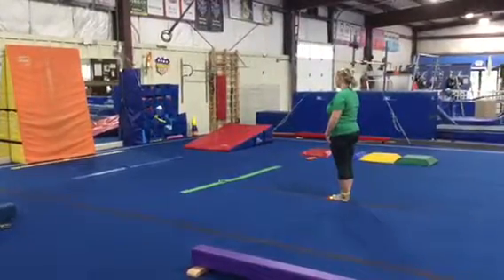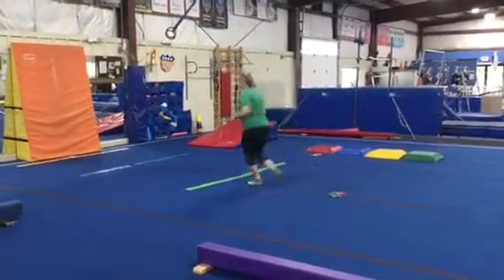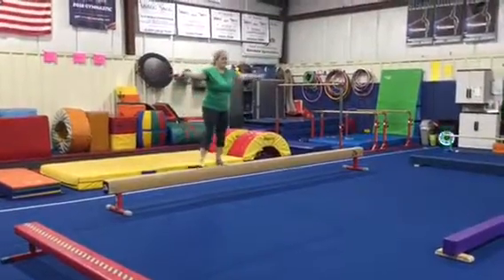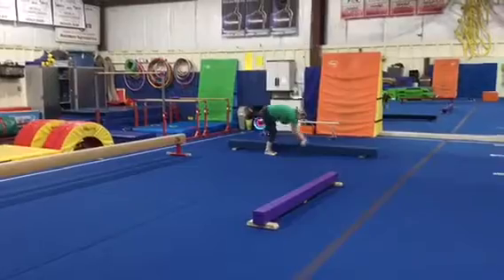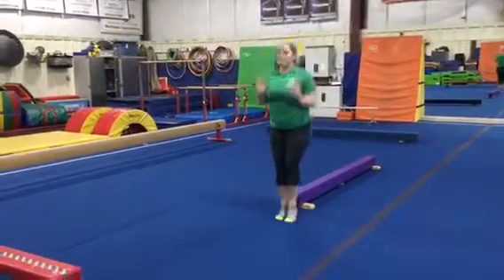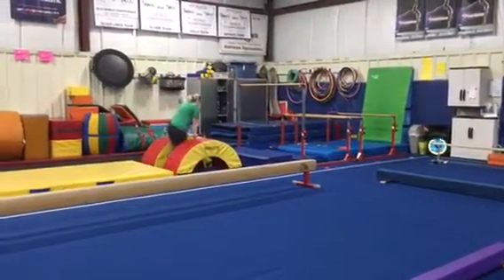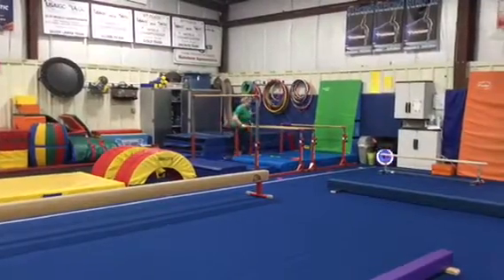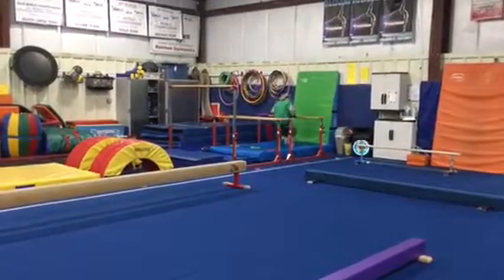Tumbling Tots & Rainbow Kids- October Week 4